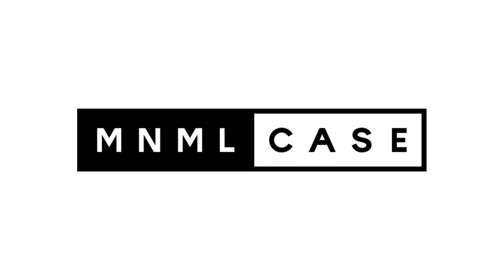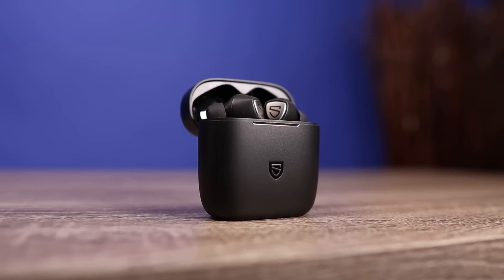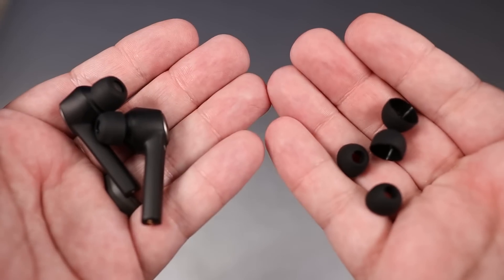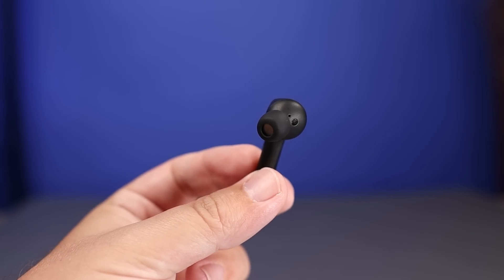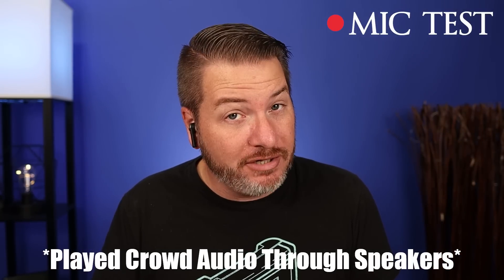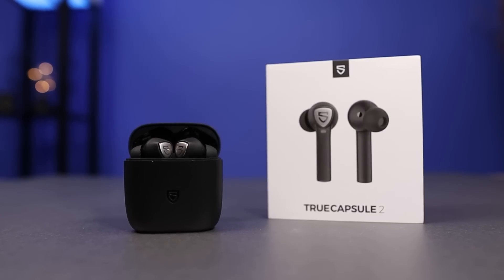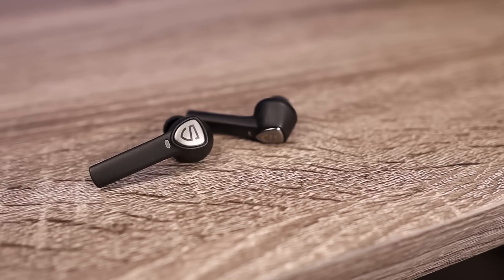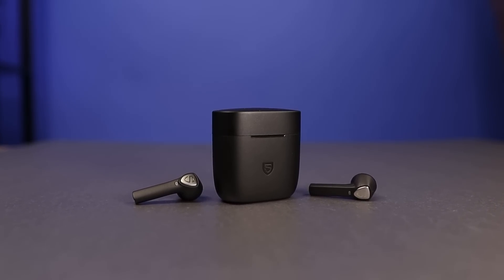First Look! : SoundPEATS TrueCapsule 2 True Wireless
PSN: kvmartin
Steam: Gamesky